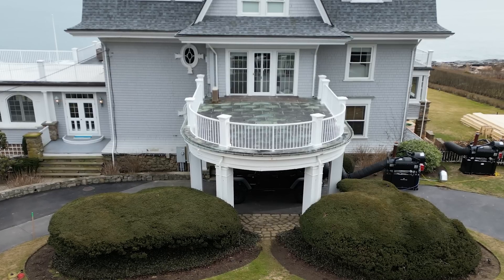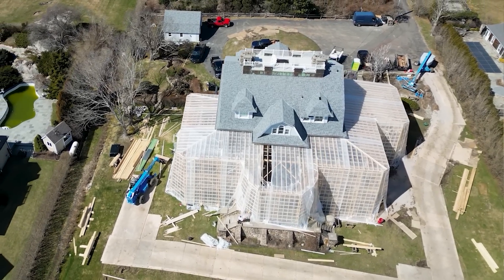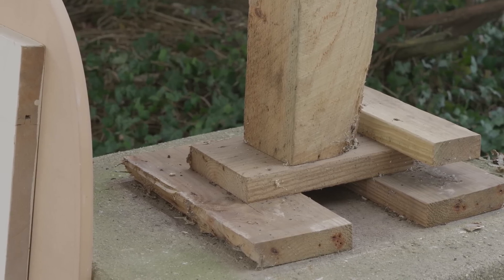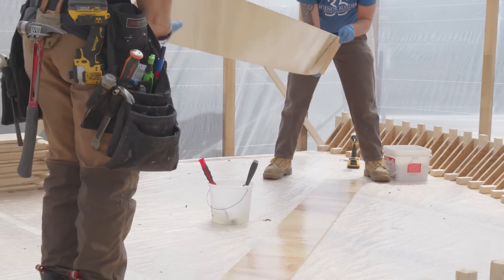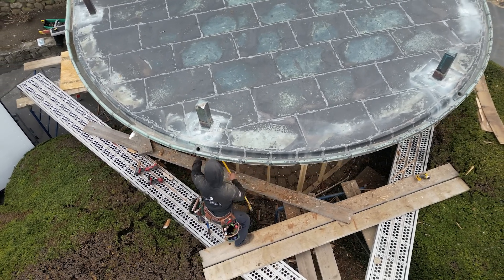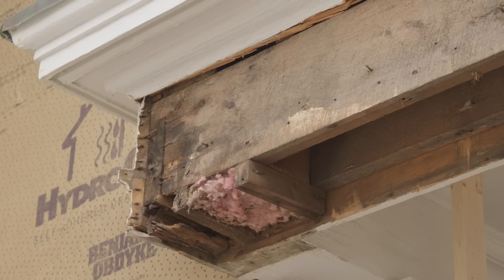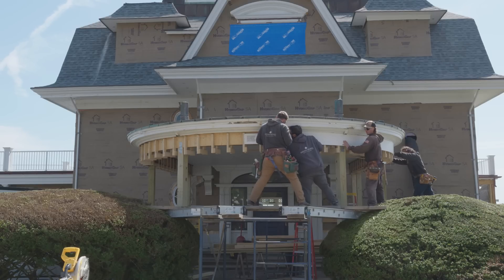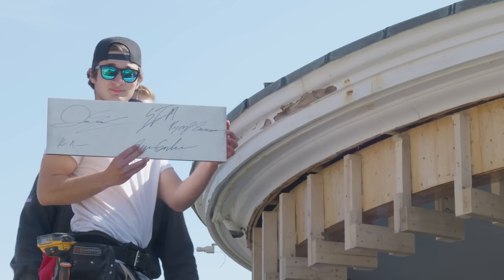Historic Porte Cochere Renovation | Curved Beam Installation | Sawdust S2 EP07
This porte cochere has stood the test of time alongside oceanfront conditions for more than a century, but it’s in dire need of repairs. Watch as our team creates a curved beam built to mirror the original architectural details, and creates something extraordinary to last another 100 years.

Follow this CoastalBuilding project at SBISawdust. Or, for more about our coastal building work, follow @Sweenor_Builders on Instagram